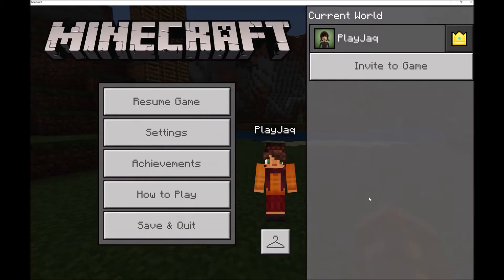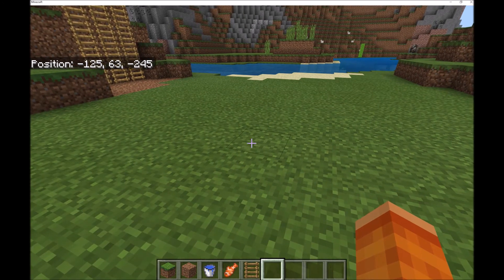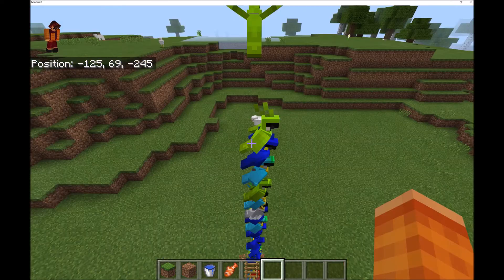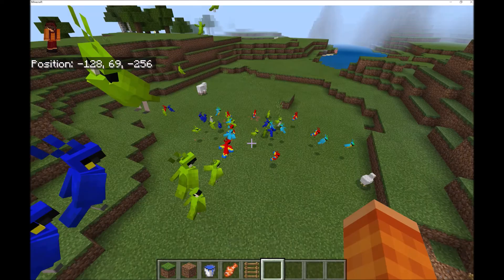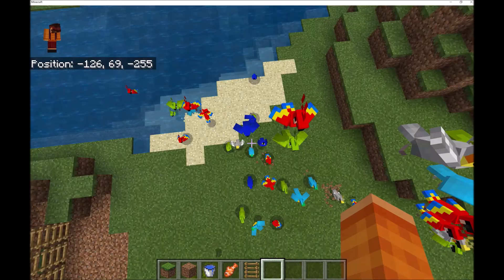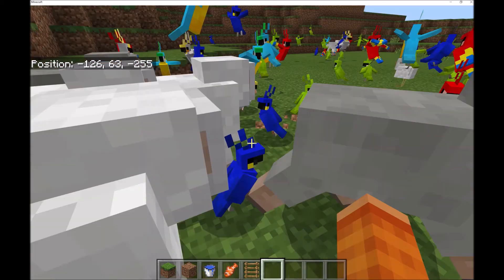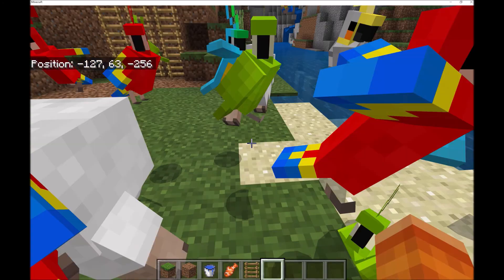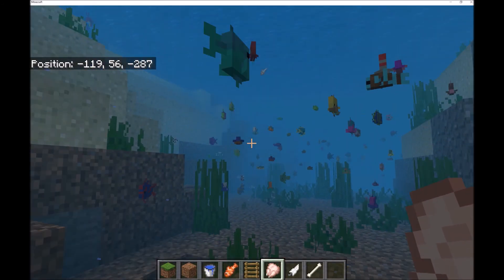Minecraft Obstacle Course Project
MakeCode for Minecraft fun summer project - build an obstacle course!